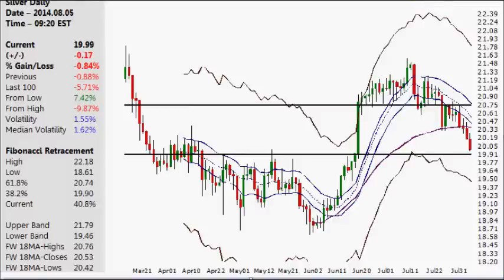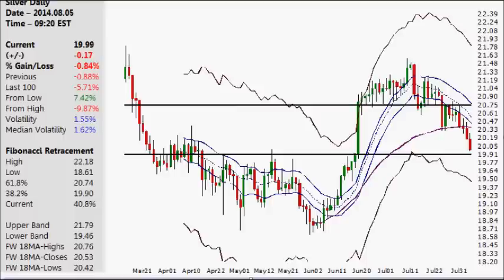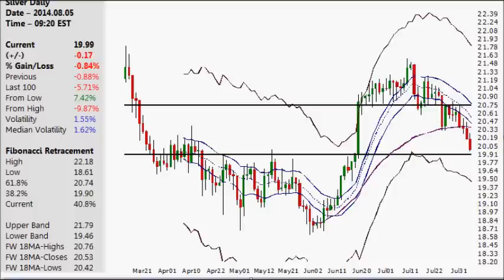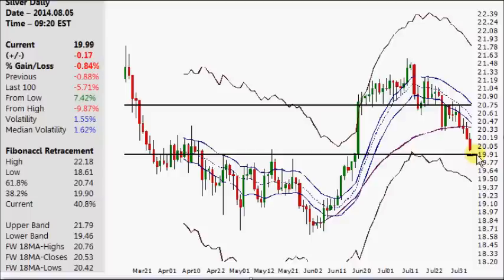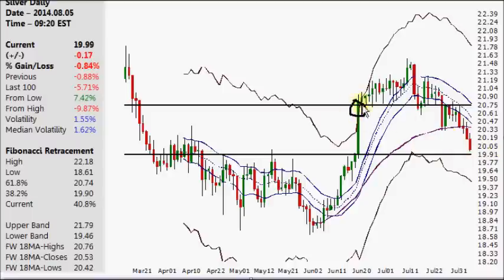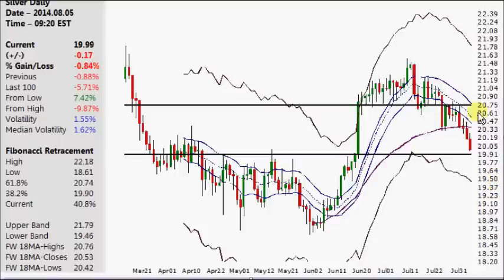Silver Daily Chart 2014.08.05